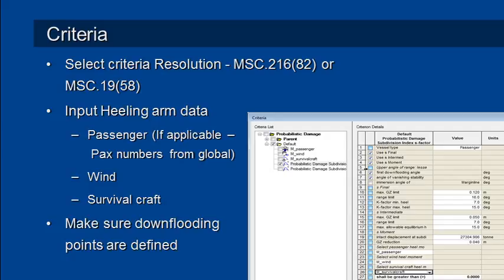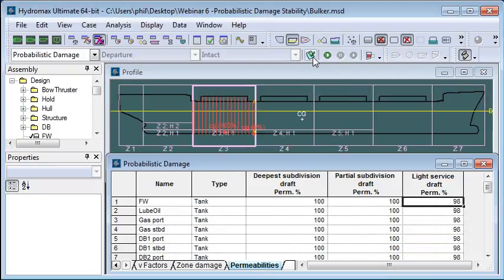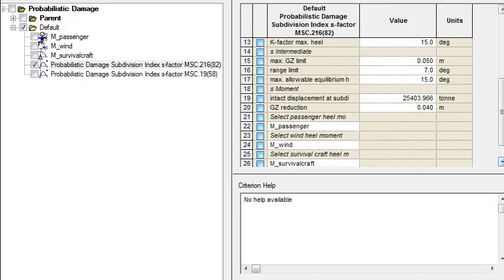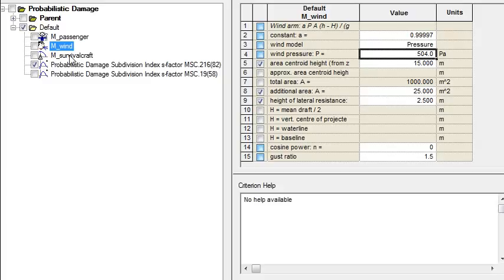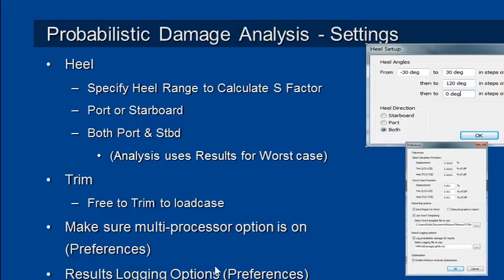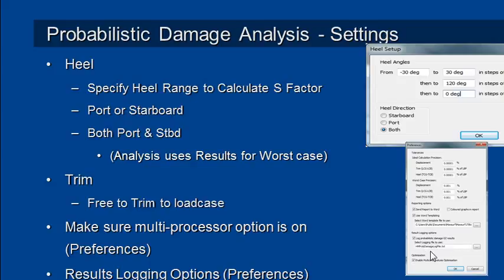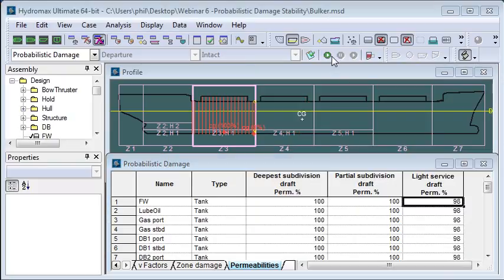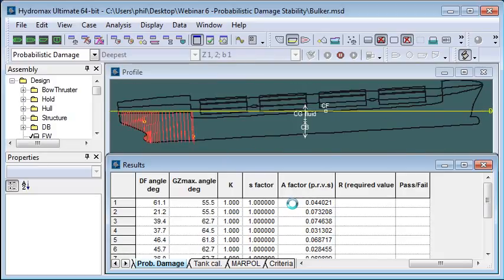MAXSURF Stability - Probablistic Damage Criteria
This video shows how to set up the stability criteria used to calculate the S probability of survival.